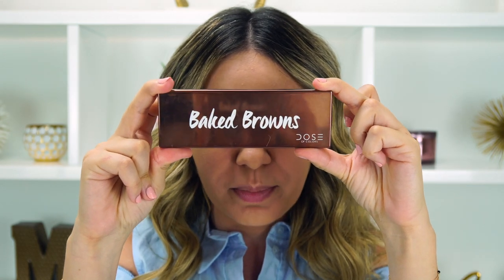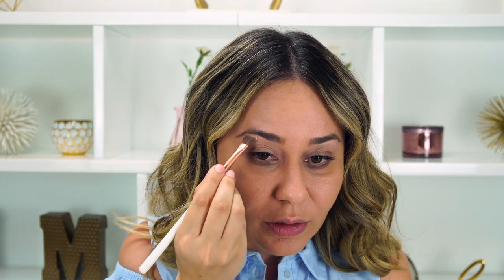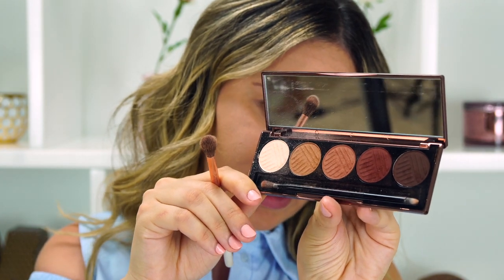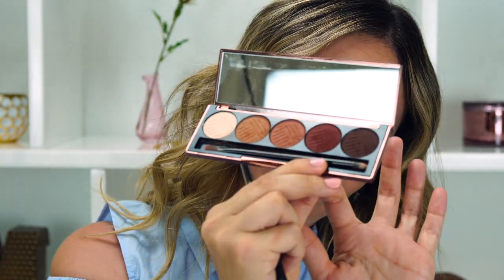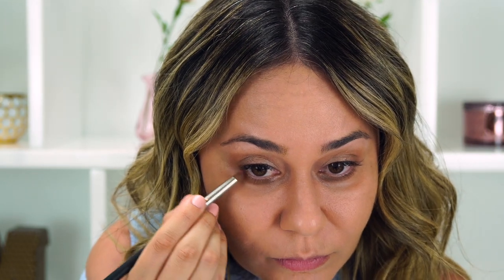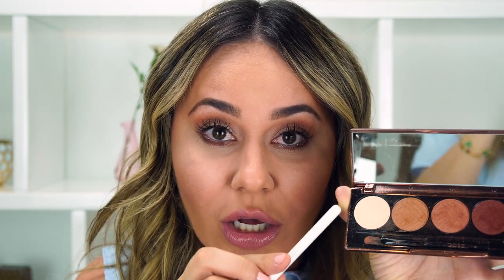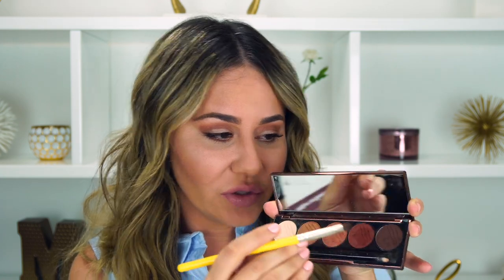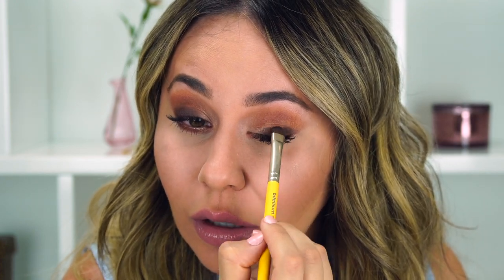3 Eye Makeup Looks with 1 Palette Tutorial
Here are the products I used to create three different eye looks using Dose Of Colors baked browns eyeshadow palette.

2. Must comment on this video
3. Must be following Modamob on Instagram (Instagram.com/ModamobOfficial)

1. Must be 18 years and older. If under 18 years old, written permission is required from a parent or guardian.
2. Void where prohibited.
3. No purchase necessary to win.
4. Odds of winning depend on number of entries received.
5. Giveaway winner will be picked one day before new video aires, all giveaway winners will be announced via YouTube.
6. Modamob reserves the right to cancel or modify this promotion at any time.
7. You you have 30 days to claim your prize.